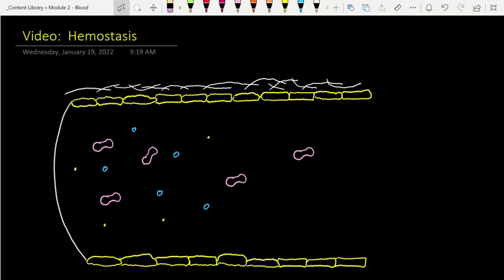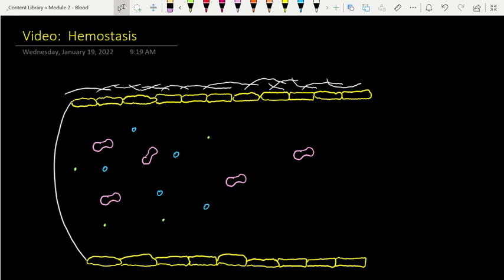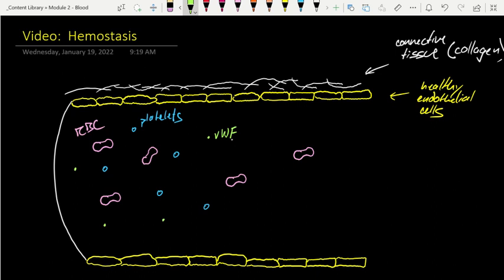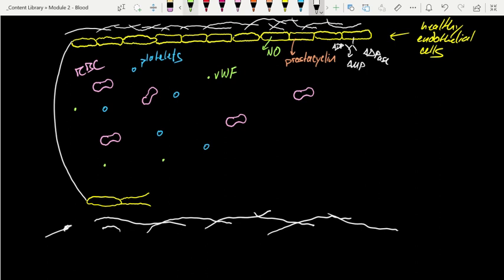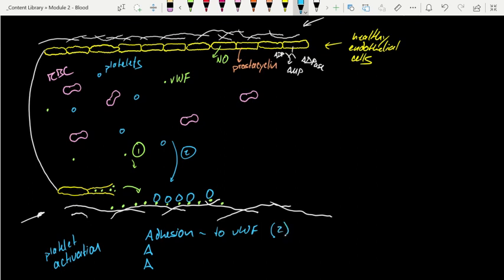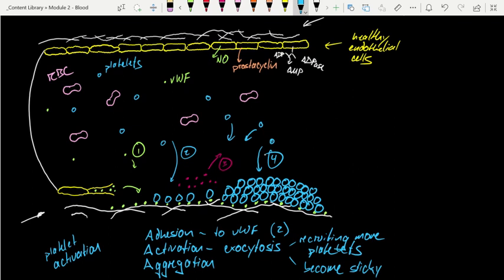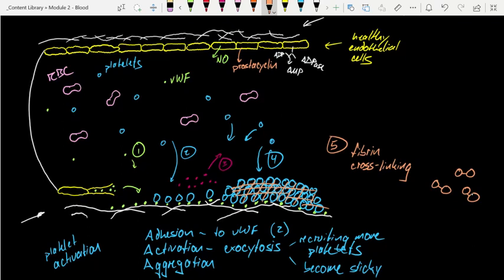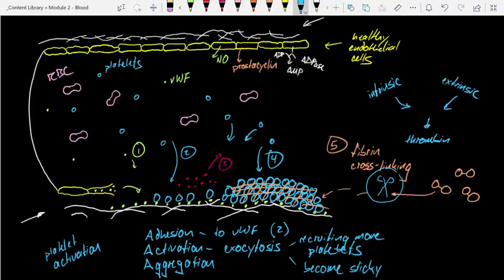Bio 265: Introduction to Hemostasis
Introductory Physiology Course
Topic: An introduction to primary hemostasis (platelet plug formation) and secondary hemostasis (fibrin cross-linking)